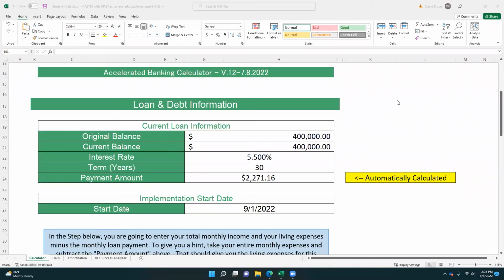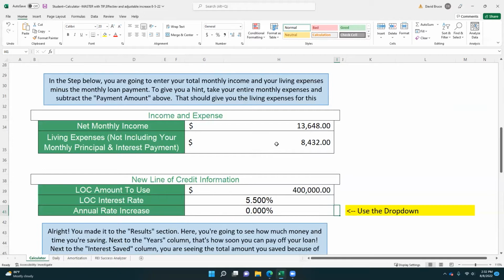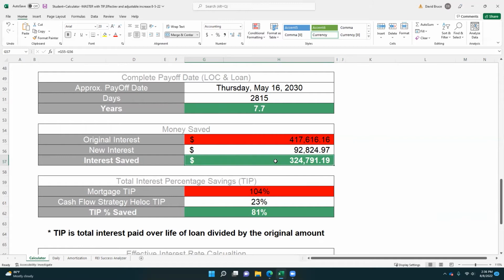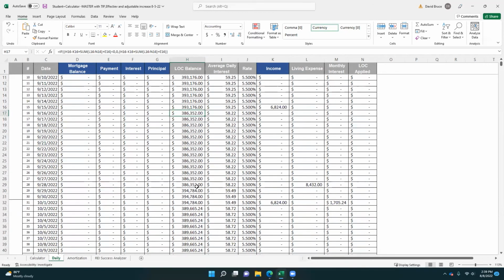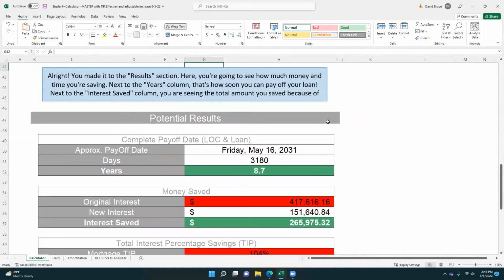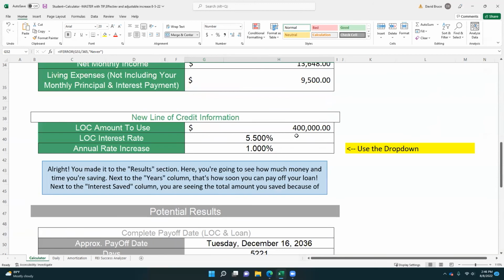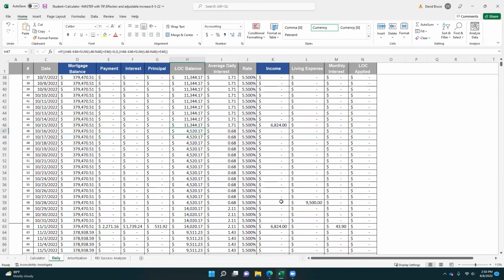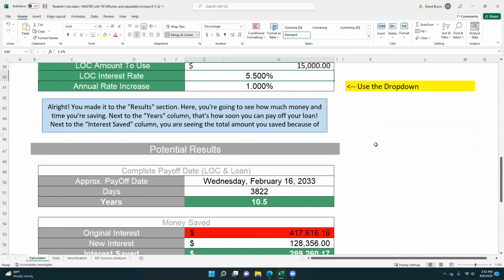HELOC Calculator Walkthrough (Accelerated Payoff)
Looking for a HELOC calculator so that you can see much time and money you can save using the Accelerated Banking Method? In this video, David Bruce is going to do a detailed breakdown of how the Accelerated Banking strategy works through the Excel Calculator. David will show you the math behind why the strategy works.

The Accelerated Banking method utlizes a HELOC (or just about any line of credit) to pay off your mortgage in as early as 5-7 years WITHOUT having to pay extra into the existing mortgage OR changing your lifetyle/income/expenses.

So find out how much money and time you can save using the Accelerated Banking method!